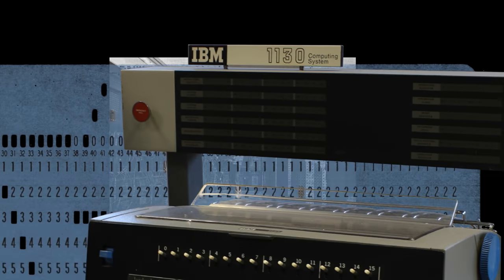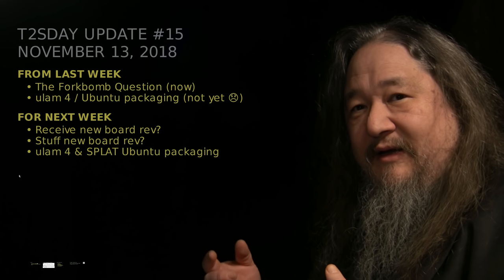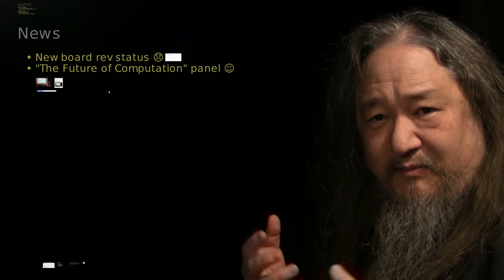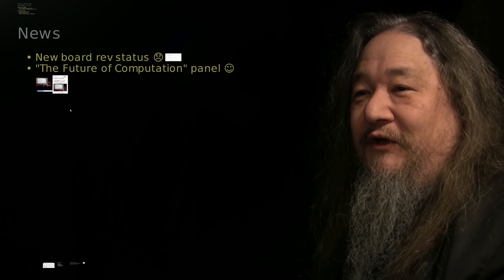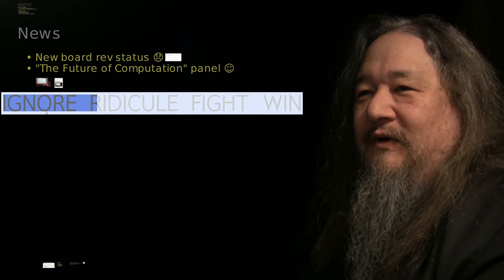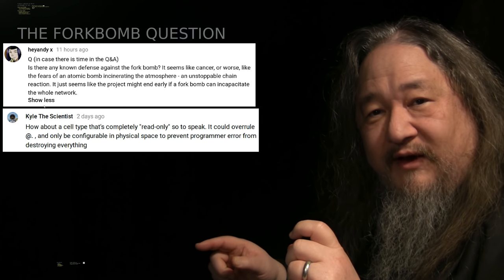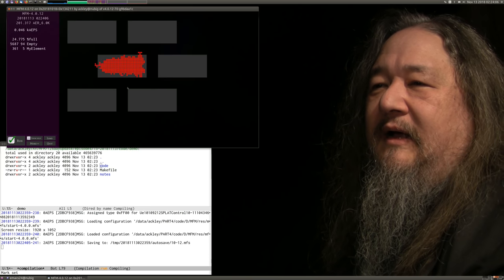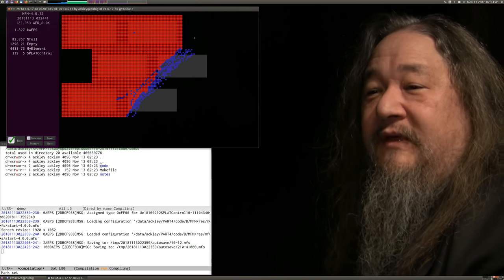War vs Civil Writes - T2sday Update 15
Dave Ackley presents the sixth weekly video status report on the T2
Tile Project, discussing forkbombs, antiforkbombs, and how the arms race in the machine might end.